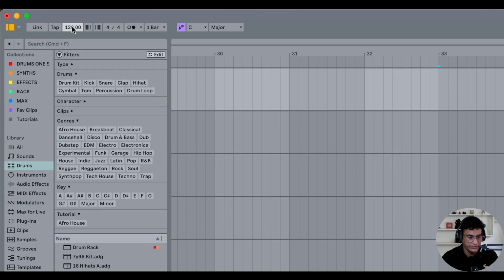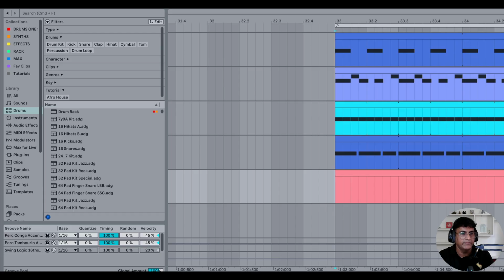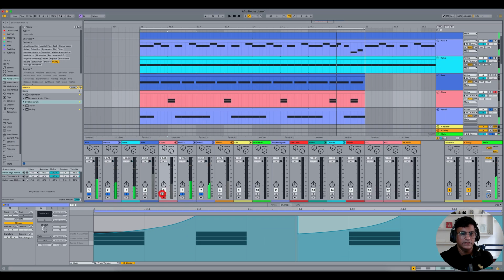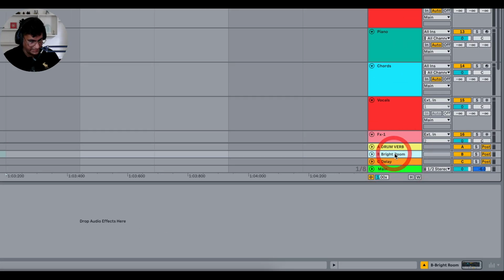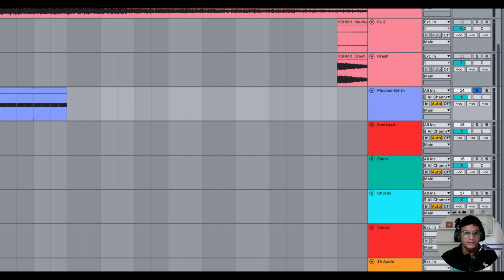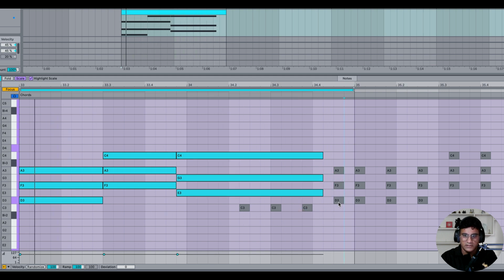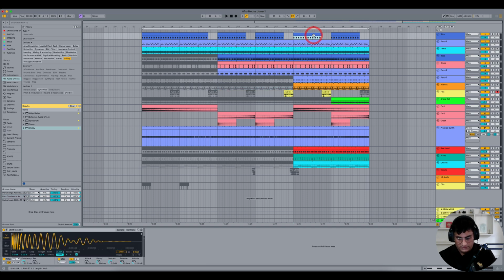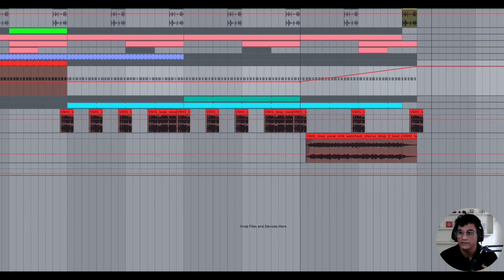Master Afro House in Ableton Live: Step by Step Tutorial for Beginners